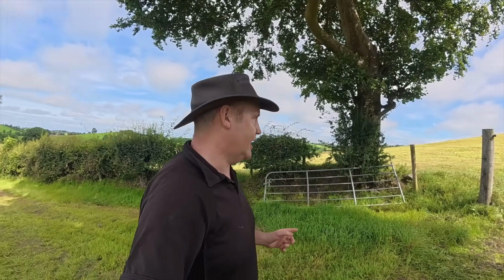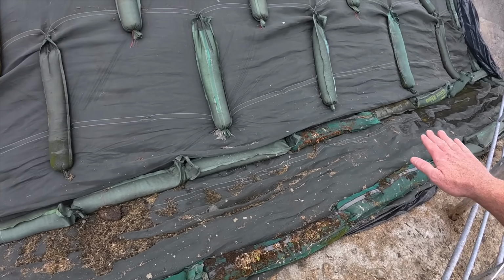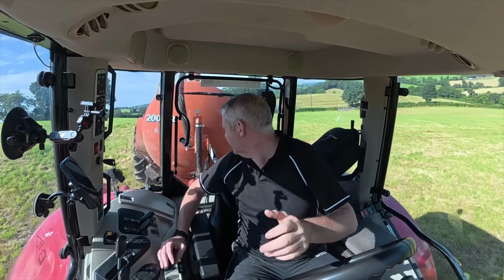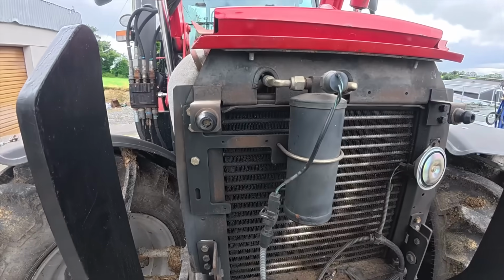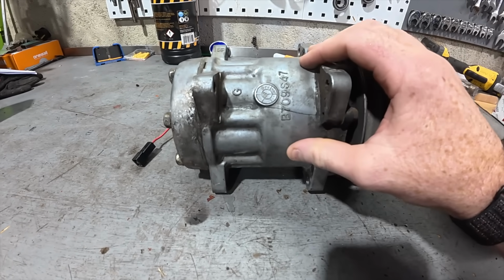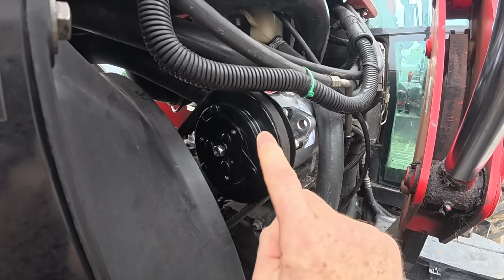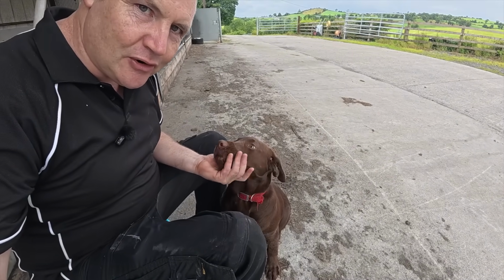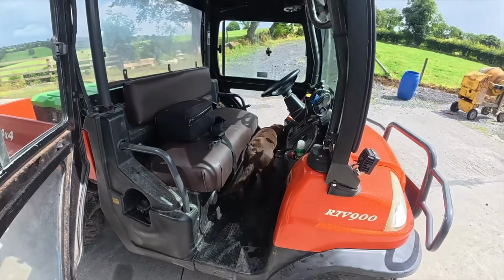A Problem That Just Keeps Giving! Second Cut & A NEW Family Member Arrives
In this video we start of with our second cut taking in followed by a tractor air con fail and a big welcome to our newest member of the family "Cooper"

Check out our Amazon store front for a list of some of the things we use to make these videos and find generally useful.